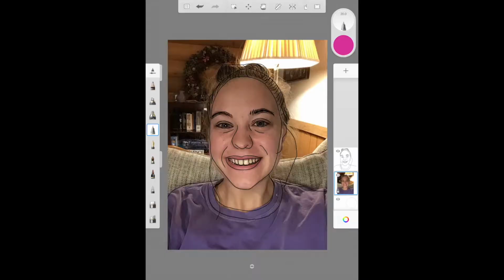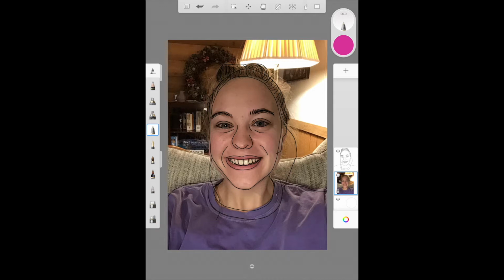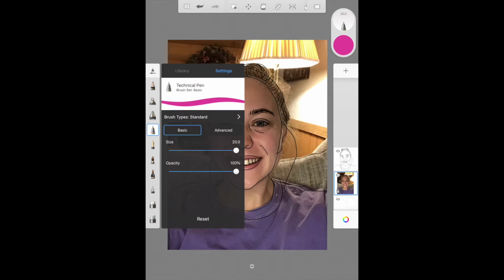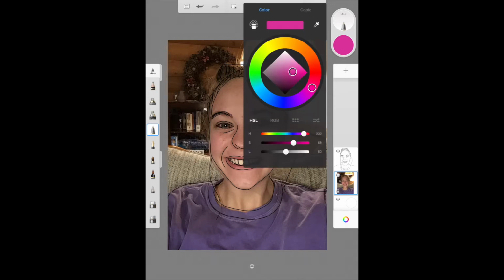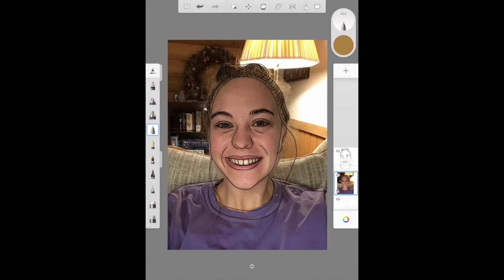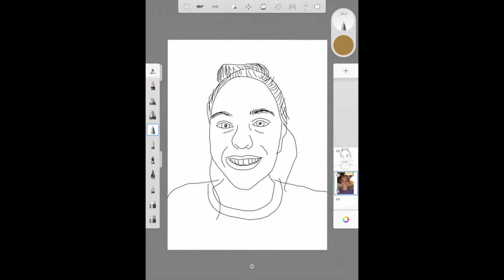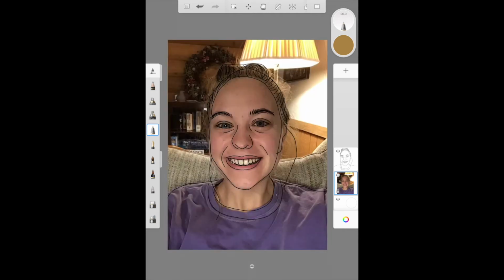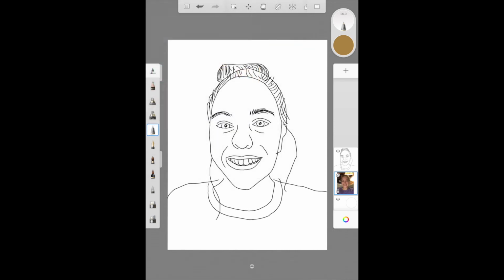Third Grade Self-Portrait: Finishing Up